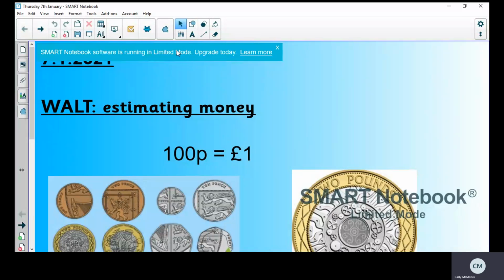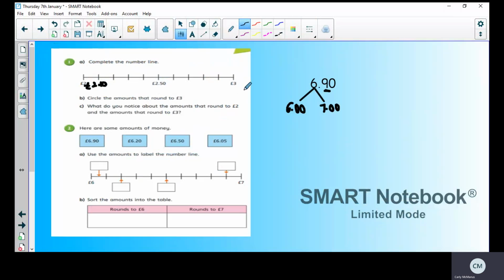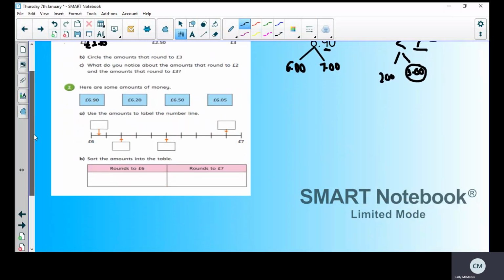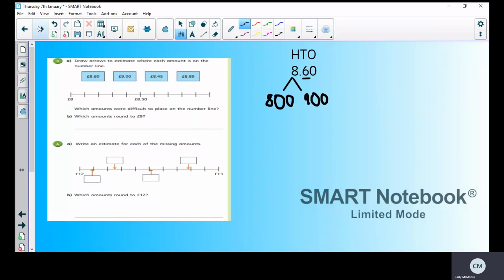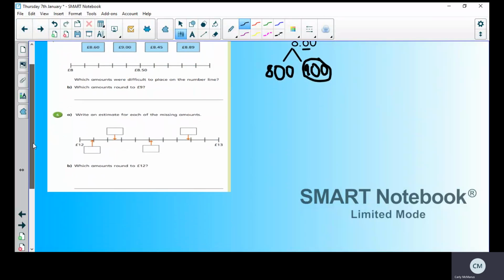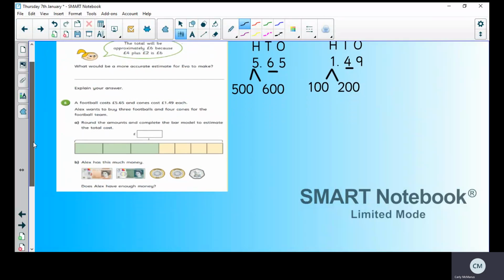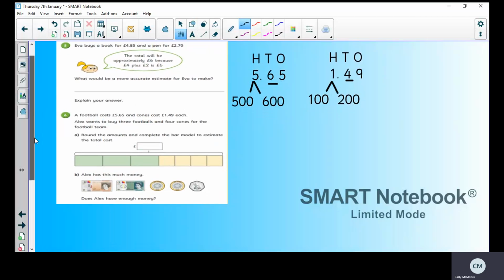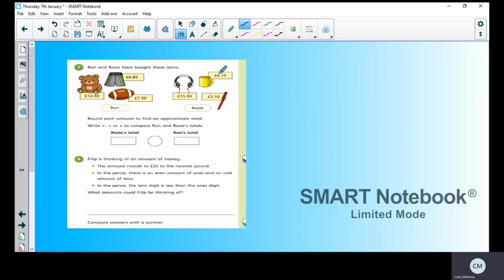Thursday 7th January-Maths Y4